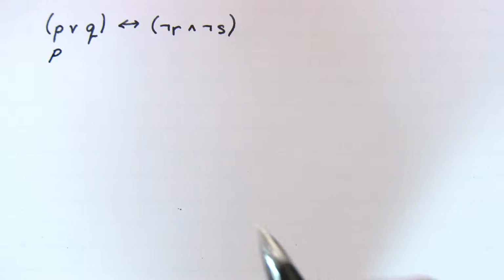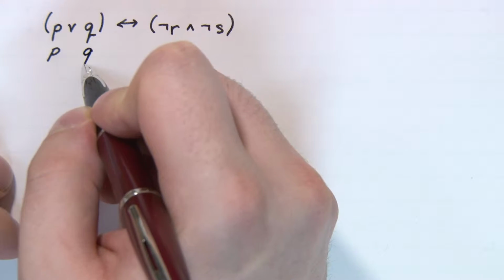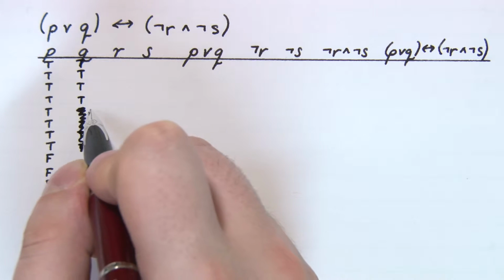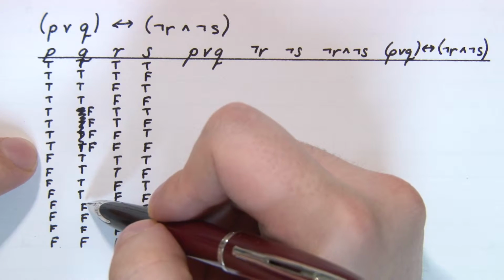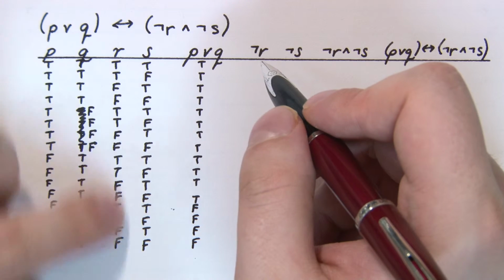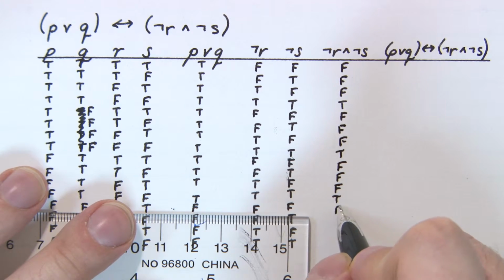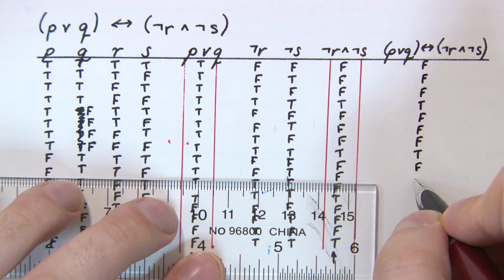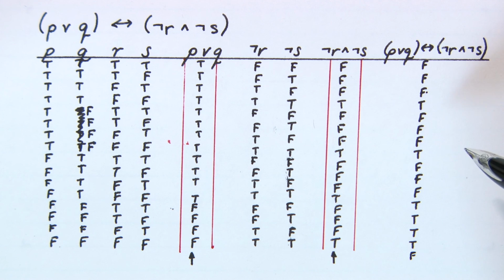Exercise 1.7.2 (e)